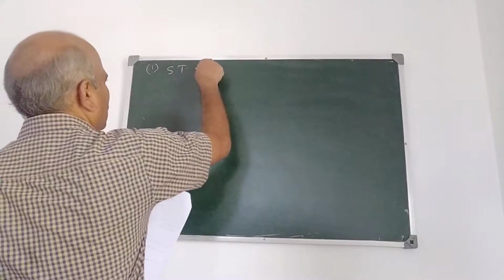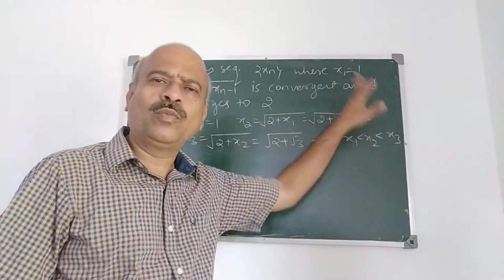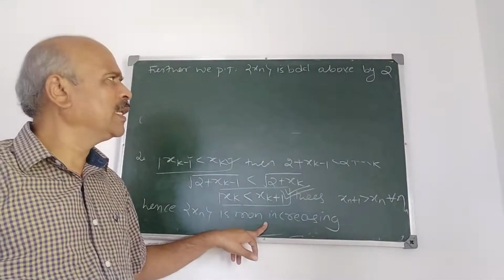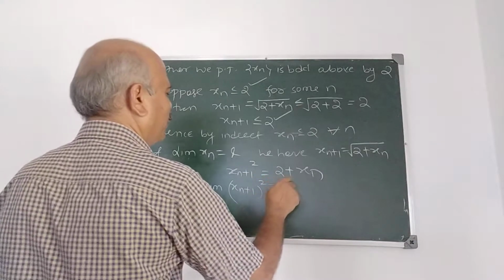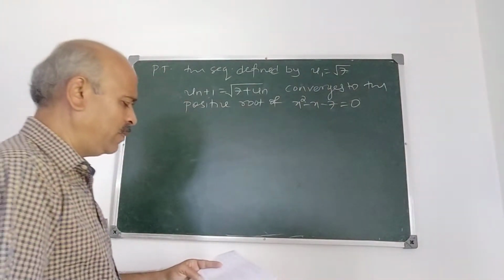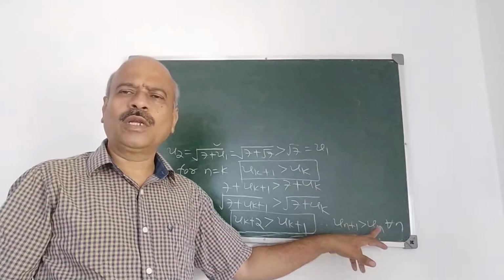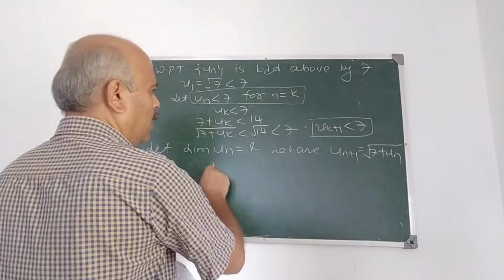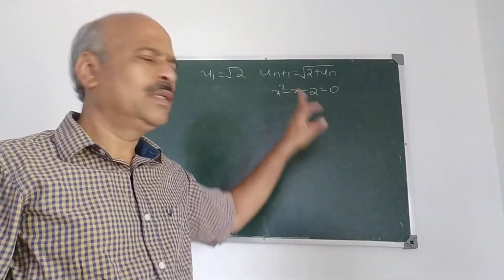sequences part 8